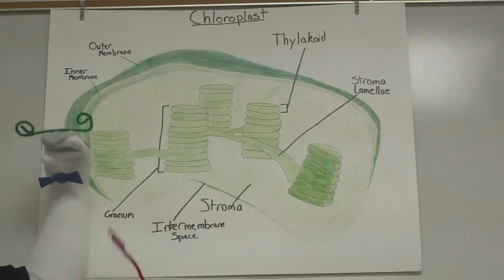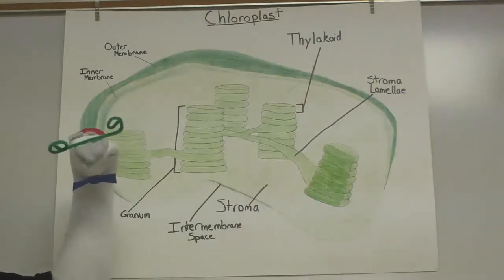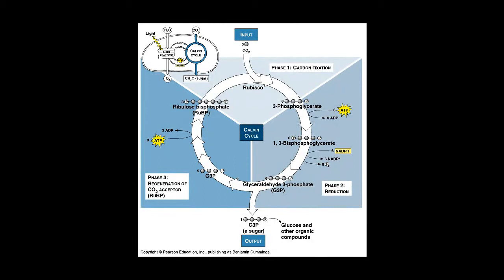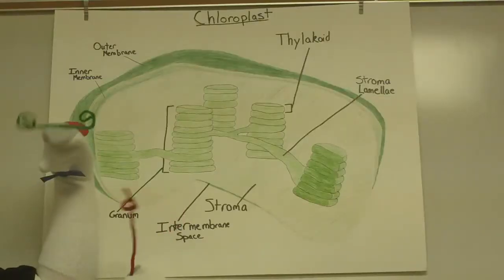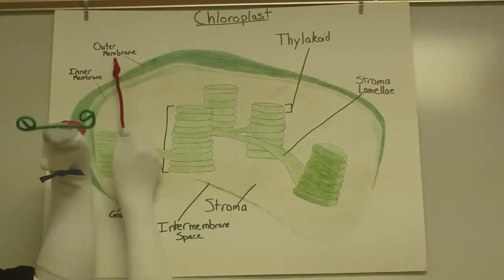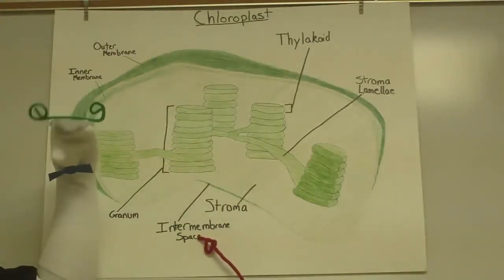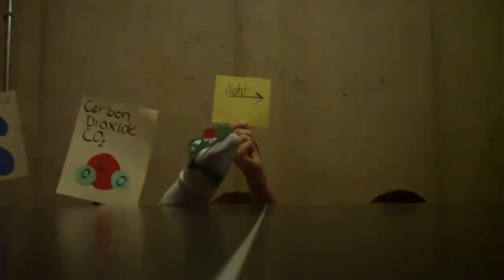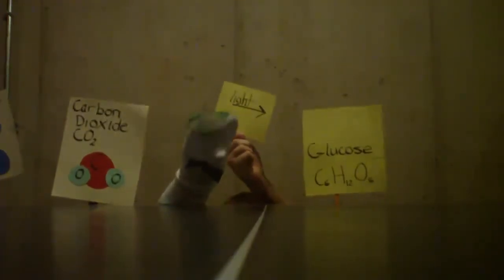SOCK PUPPETS - Photosynthesis and You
A helpful video describing the process of photosythesis, with something everyone knows and loves... Sock puppets